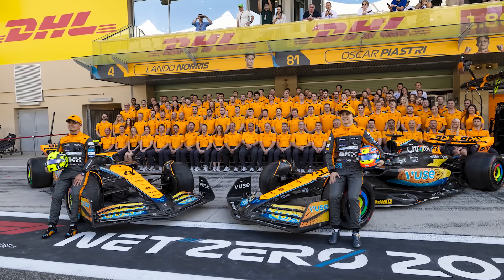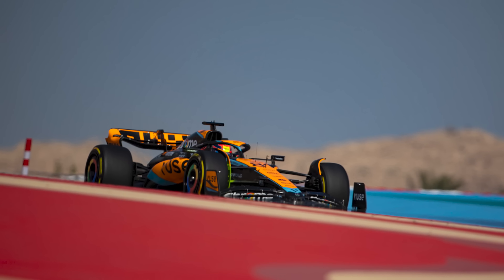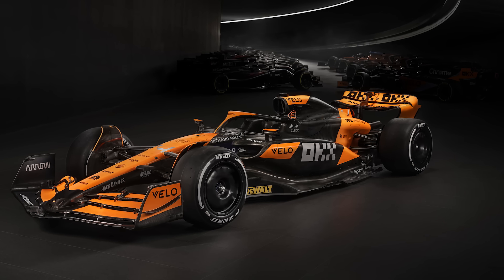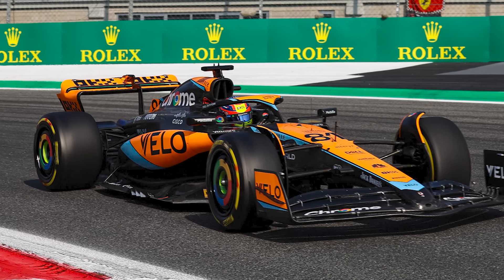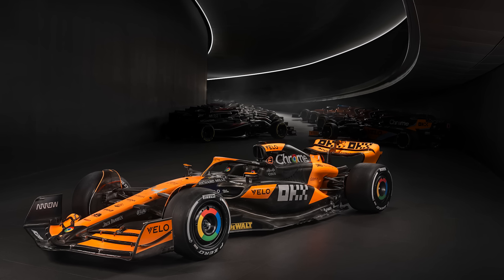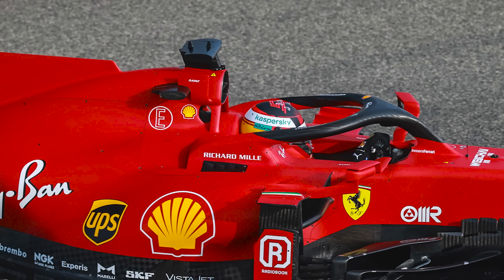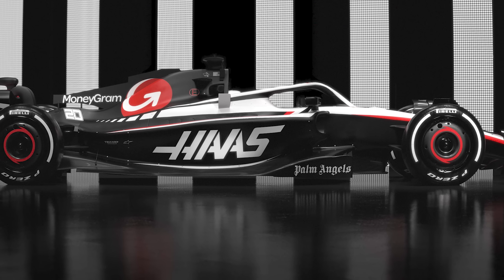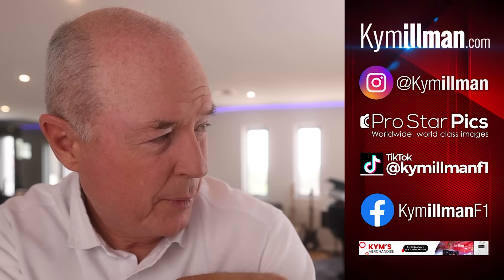2024 MCLAREN LIVERY REVEAL: My honest opinion!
McLaren dropped a bombshell announcement last night when they became the first F1 team to unveil their 2024 F1 livery! There was some hinting at the 2024 McLaren Livery surprise reveal on their social media though but it did catch me off guard! So I thought I would give my thoughts on the new McLaren livery and as an F1 photographer, discuss how I think the 2024 Mclaren F1 car will photograph and look in different light. Here are my honest thoughts on the 2024 Mclaren livery surprise reveal!

00:00 Intro
00:25 What's different about the 2024 McLaren F1 livery
02:15 Changes in McLaren 2024 sponsors
03:44 McLaren rebrand?
04:38 McLaren 2024 filming days
05:05 McLaren driver's react to 2024 McLaren livery
05:24 Why did McLaren unveil their livery so early?
05:47 2024 F1 livery launch dates
06:09 My favourite liveries